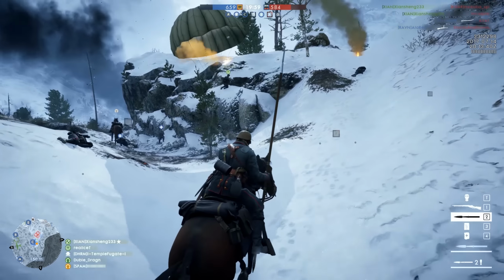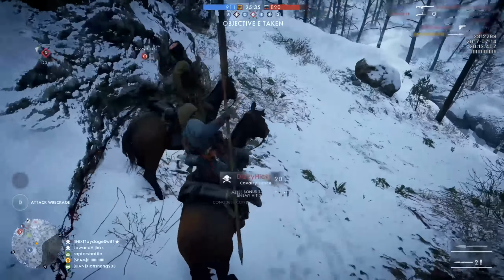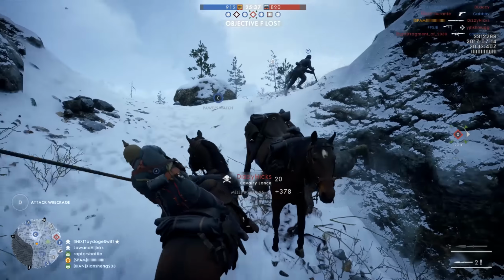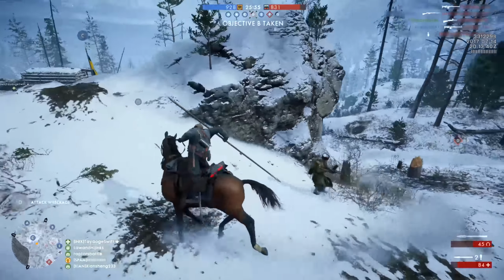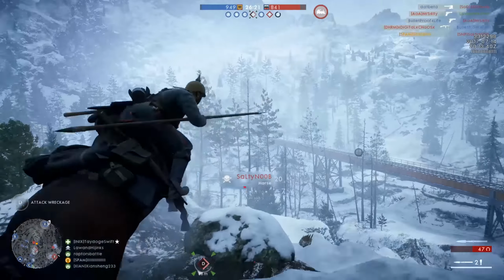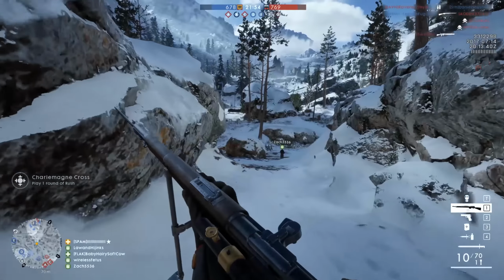Lupkow Pass First Impressions - Battlefield 1 In The Name Of The Tzar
Hey guys, today we're going to take a look at the new BF1 map Lupkow Pass releasing in August.